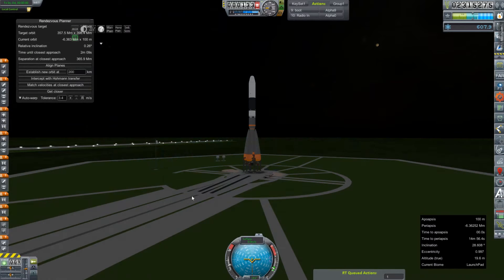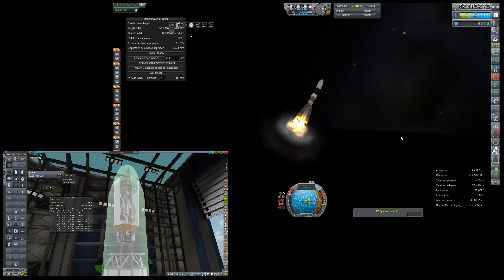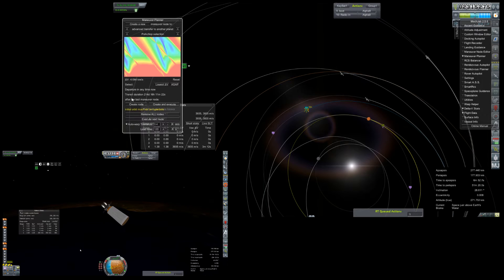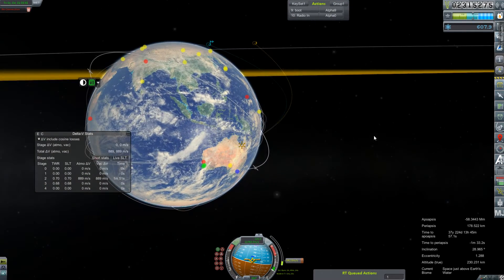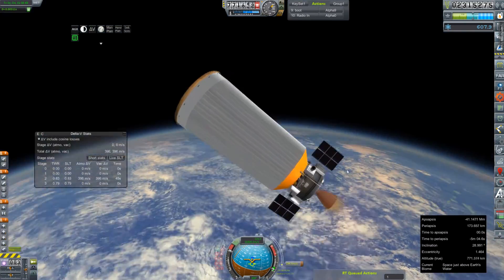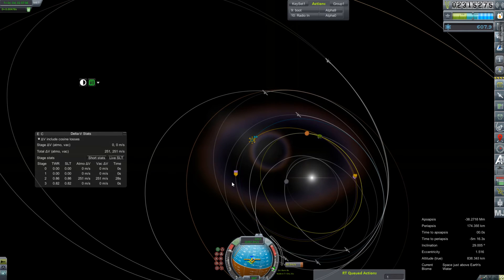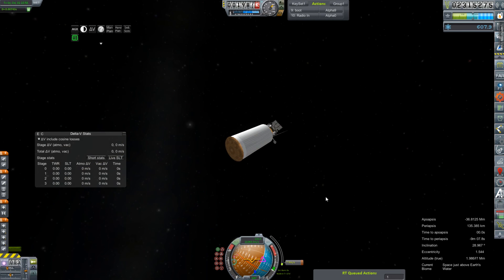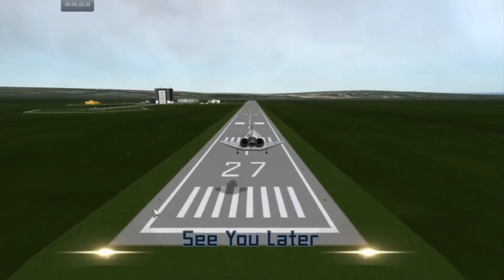KSP RP-0 #290 Origami Redux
After some revisions - the Origami Glider is off to Venus

Mod List for this Series:

Toolbar
Contract Configurator
Contract Packs
Custom Barn Kit
Deadly Reentry
Diazo
Dmagic Utls
Engine Group Controller
FAR
Firespitter (core)
Impact Science
Kerbal Renamer
Kopernicus
KSC Switcher
MagiCore
Infernal Robotics
MainSailor
PlanetShine
Procedural Fairings
Procedural Parts
RCS Build Aid
Real Chute
Real Fuels
Real Heat
Realism Overhaul
Real Plume
Remote Tech
RP-0
Scansat
Scatterer
Ship Manifest
Smoke Screen
Solver Engines
StretchySNTextures
SXT
Taerobee
Test Flight
Texture Replacer
Thunder Aerospace
TriggerTech
TweakScale
VenStock Revamp
ModuleManager